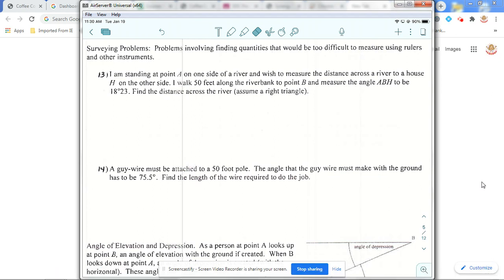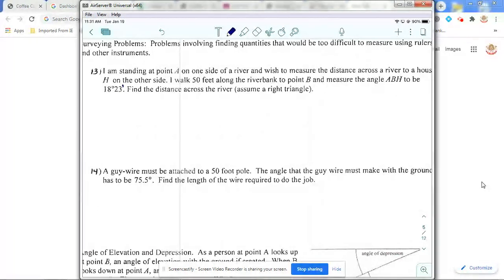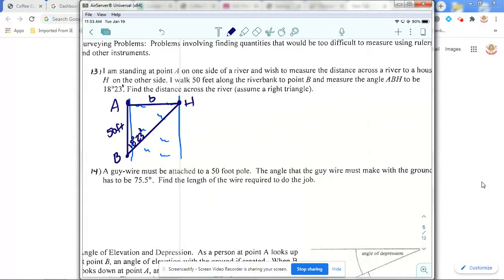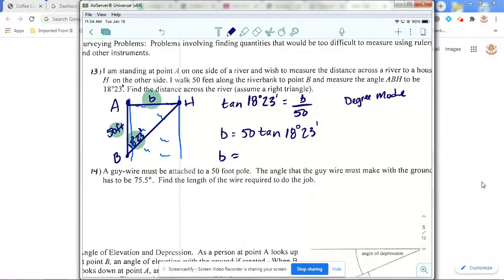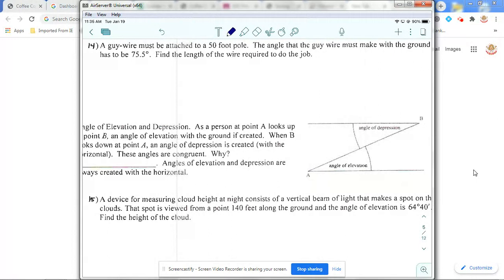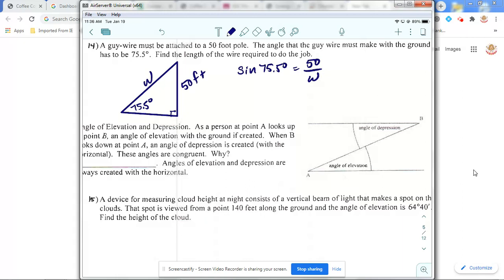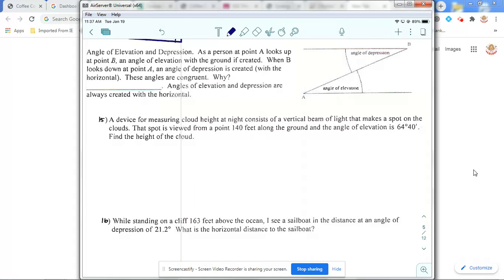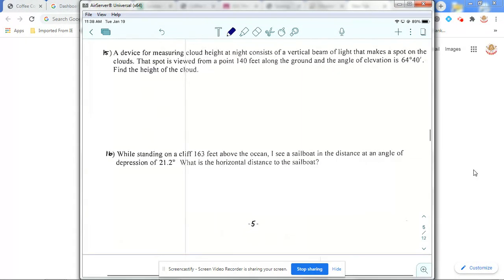Trig Unit 3 (day 3) Applications of Right Triangle Trig (Part 1)